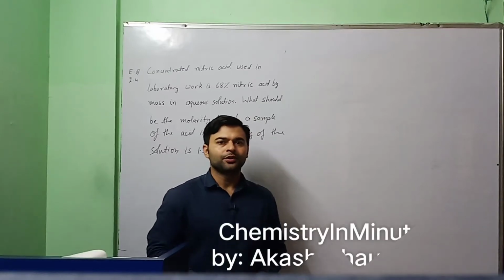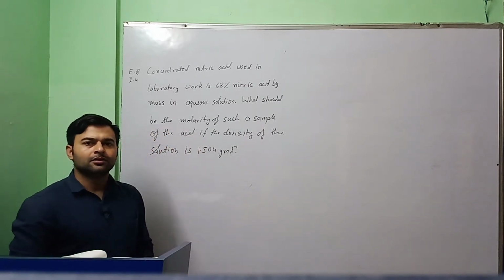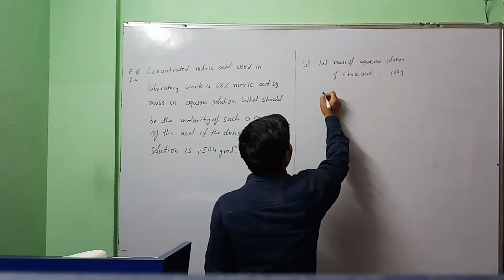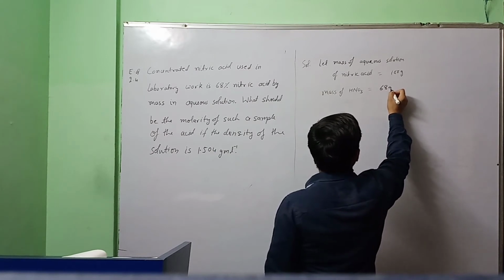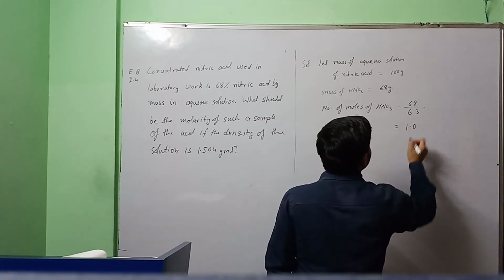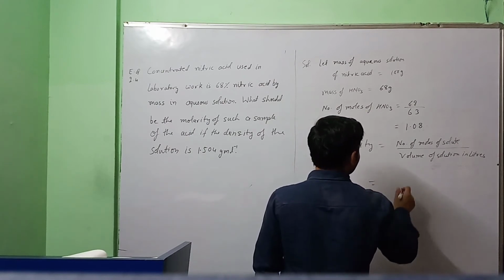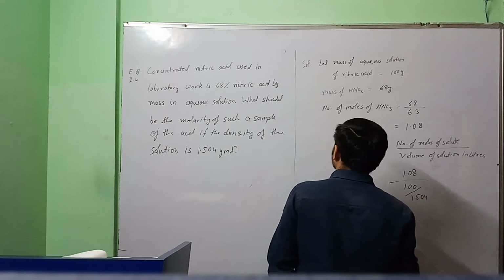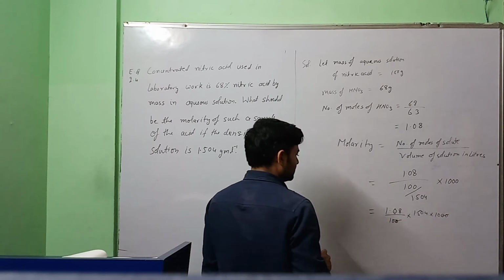SOLUTIONS | Exercise Questions 1.4 | CLASS 12 CHEMISTRY | NCERT CHAPTER 1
Concentrated nitric acid used in laboratory work is 68% nitric acid by mass in aqueous solution. What should be the molarity of such a sample of the acid if the density of the solution is 1.504 g mL–1?

Solution to NCERT Exercise Question chemistry class 12 Exercise Question 1.4